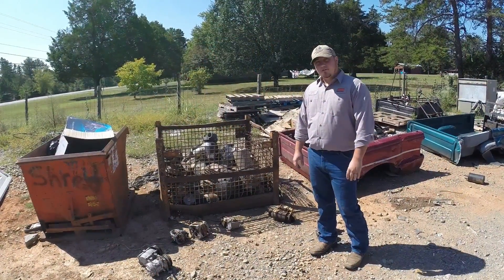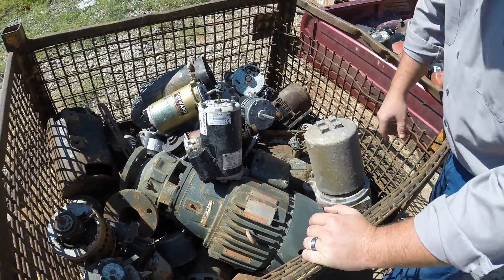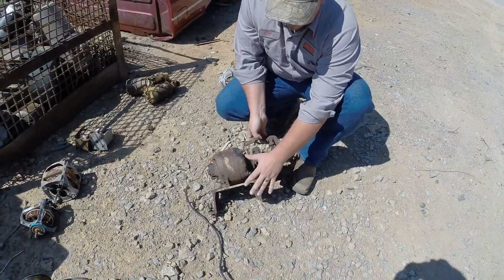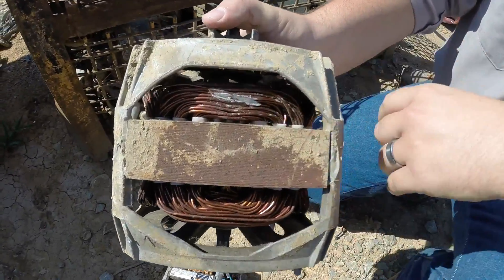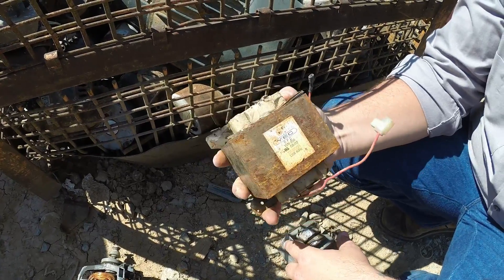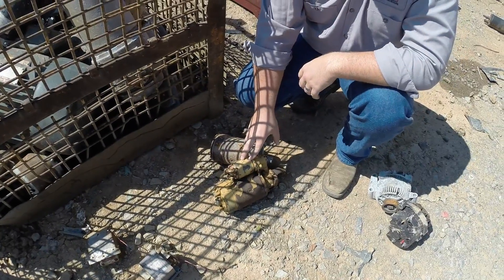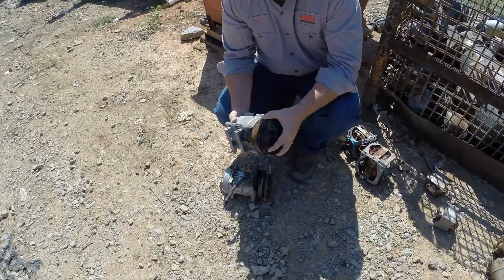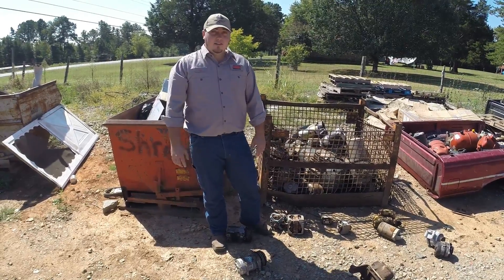Scrappers Guide to Electric Motors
How to scrap Electric Motor, Copper Transformer, Starter. Alternator, A/C Compressor